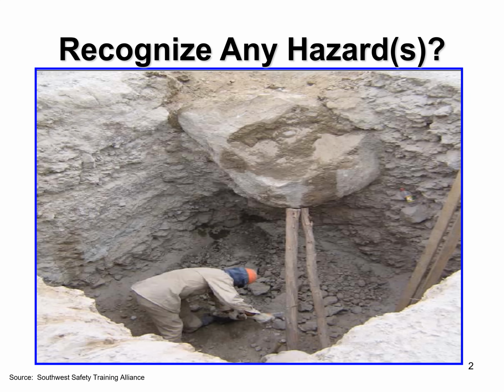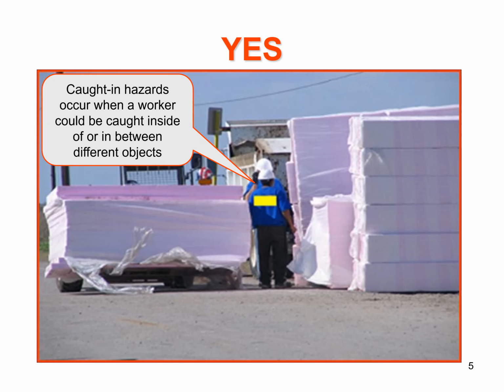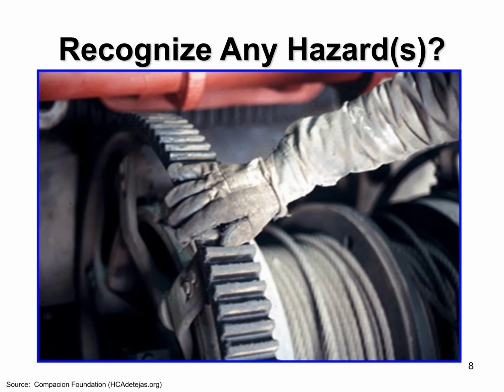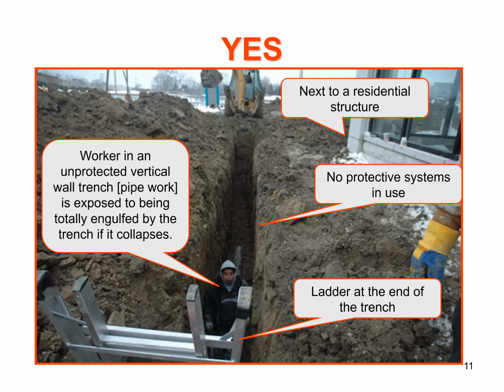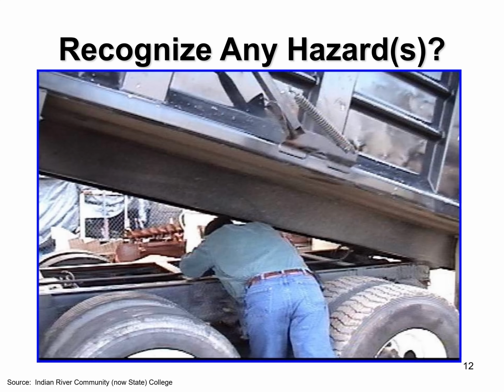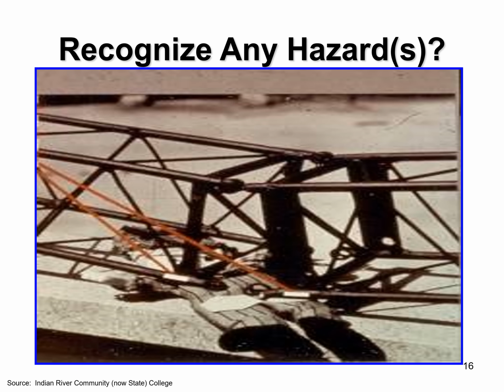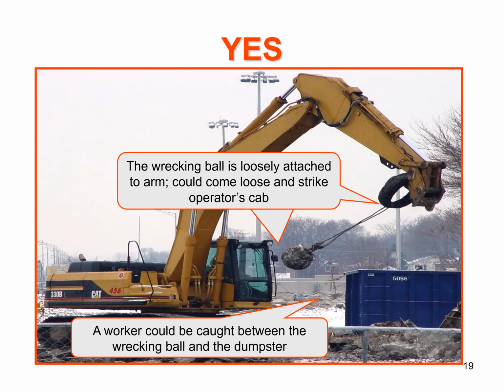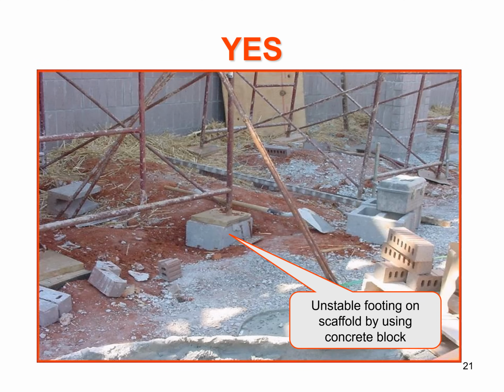Construction Hazard Recognition Training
This training utilizes scenarios with hidden hazards that can be found on a construction project.